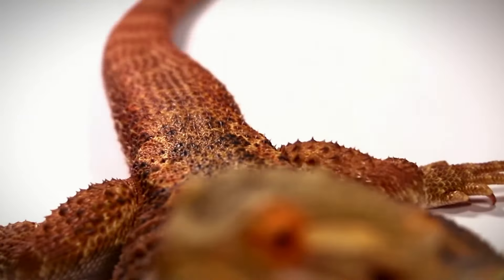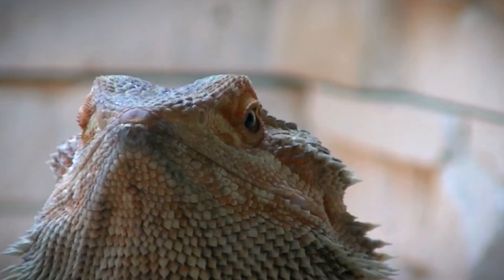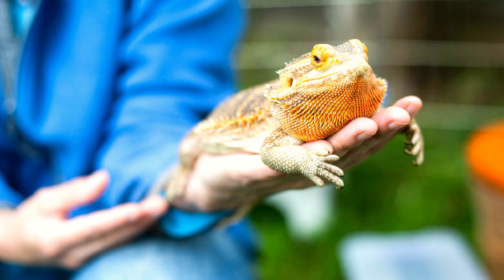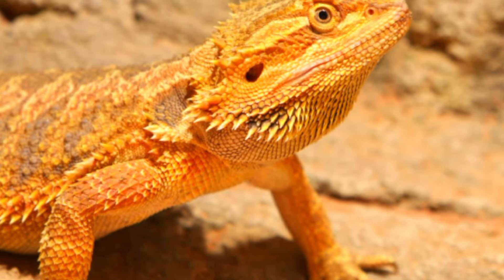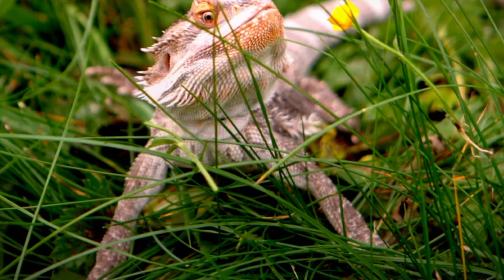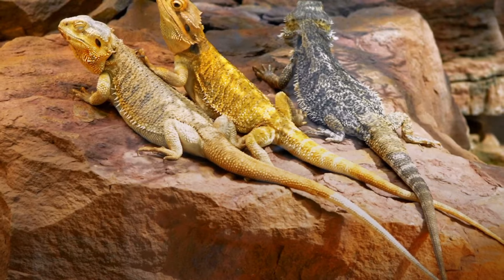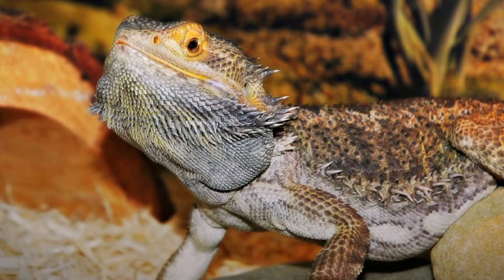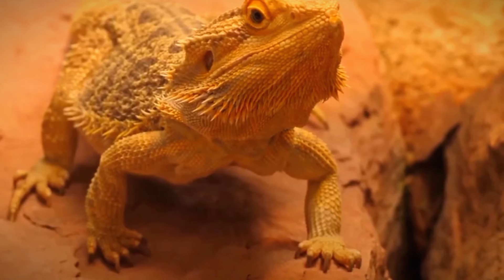The Most Challenging Bearded Dragon Disease!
Knowing about the worst diseases for bearded dragons is important for several reasons. Firstly, it allows owners to recognize the signs and symptoms early, which can lead to quicker treatment and better outcomes. Secondly, understanding these diseases can help owners take preventive measures to reduce the risk of their bearded dragons contracting them. Additionally, being informed about the worst diseases can help owners make informed decisions about their dragon's care, such as choosing appropriate housing, diet, and veterinary care. Overall, knowing about the worst diseases for bearded dragons can help owners provide the best possible care for their pets and ensure they live long, healthy lives.